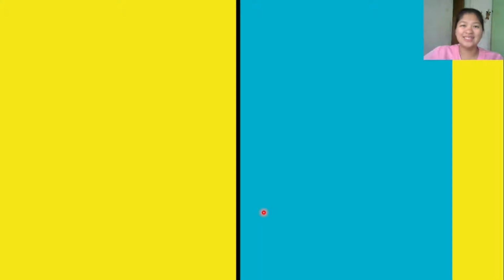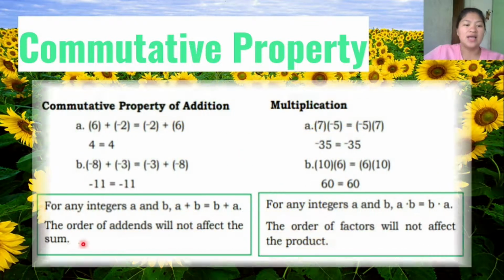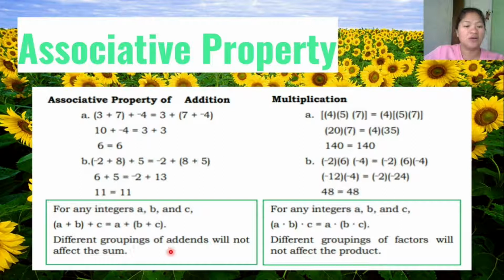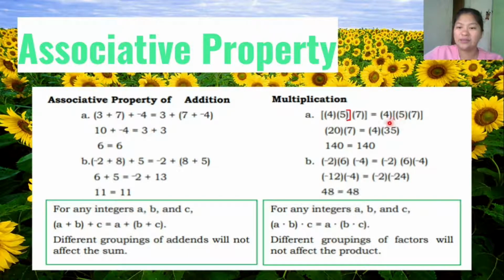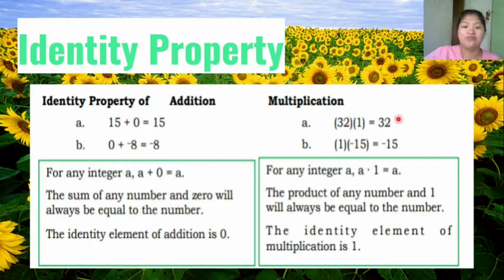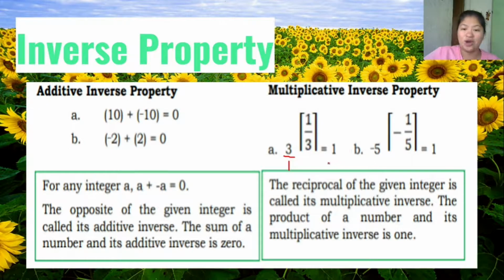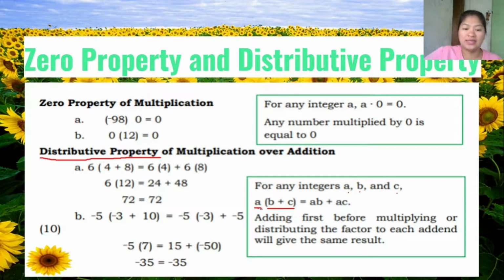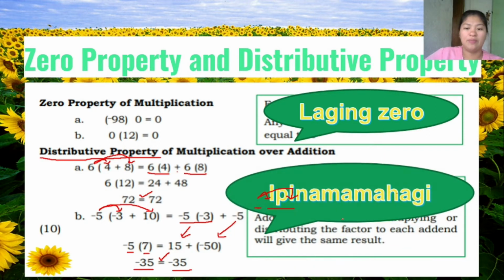Properties of Operations on the Set of Integers Math7 MELC5